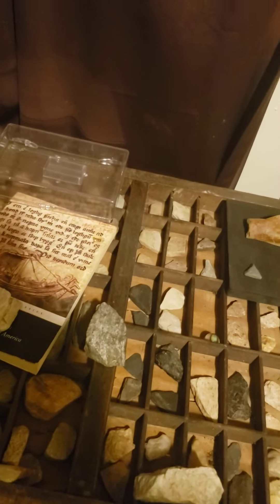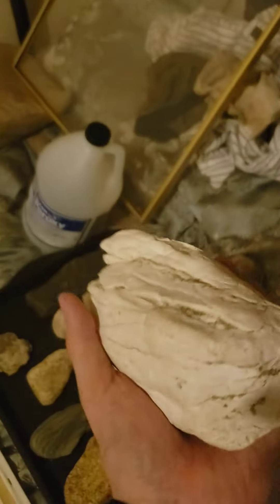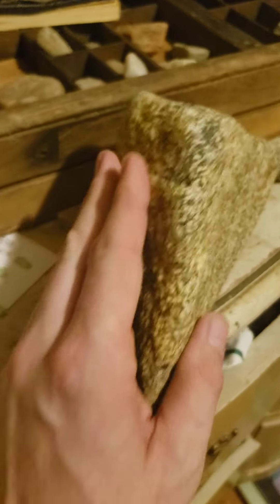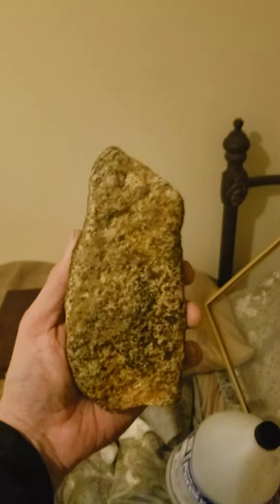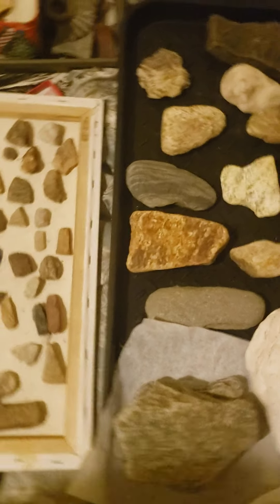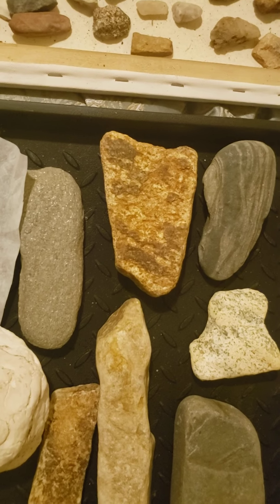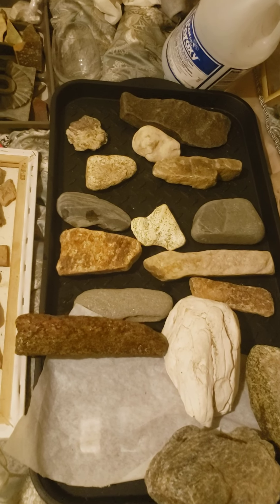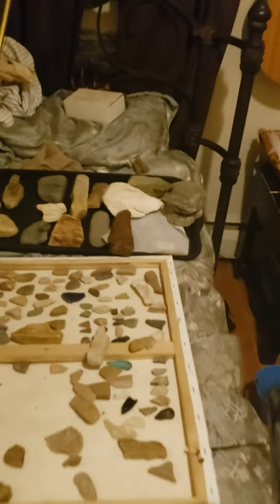First Look!! New FINDS! From The Newly discovered Quarry site! Epic!! Pennypack creek Pennsylvania!!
Sorry about my filming skills there bad but these are some of the finds from just 45 minutes of searching over the new deposite ...This is one of f 4 quarry sites I believe I identified the thing is this one is the source of alot of the crazy Metals and rare minerals...As Willow Grove Pennsylvania once known as the hot Springs, Mineral Springs,.  This deposite sits at Trinity or a place where the stream splits off in 3 directions..This place was exploited by many groups probably for well over 60 thousand years...the area is exposed and is super close to a major intersection...I call this Place The Beach of Hammers!!!